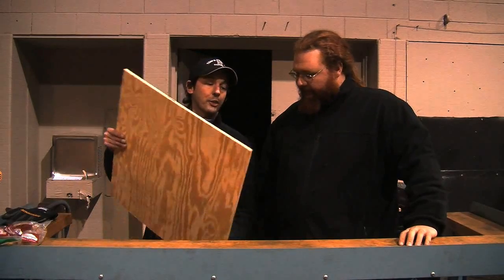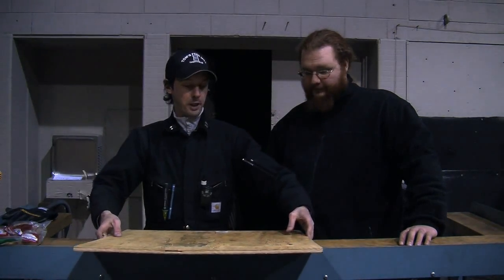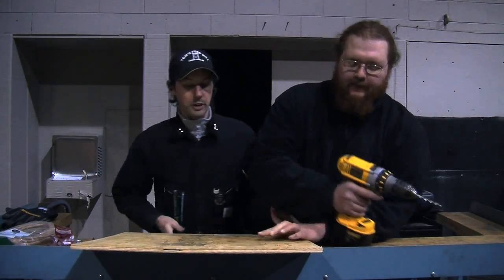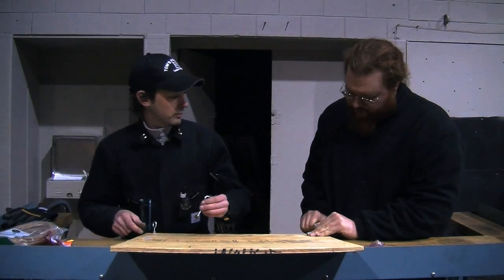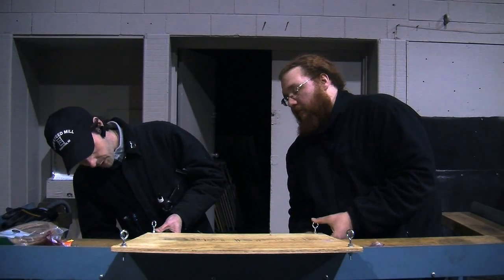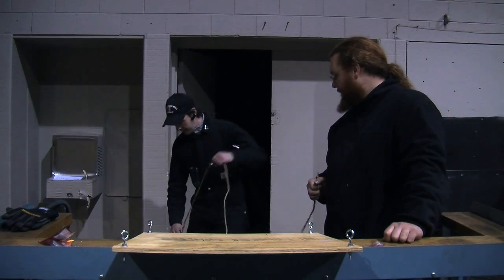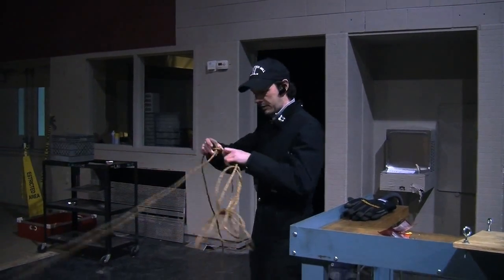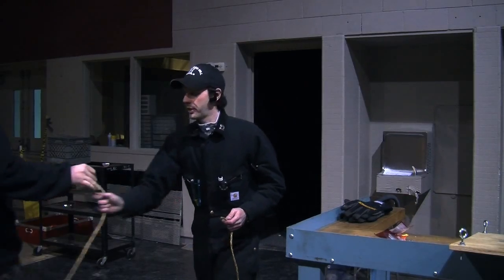How To Make A Home-made Camera Mount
The second instructional video at the new lab! We demonstrate how we made the camera mount we'll put the webcam time lapse computers on when we epoxy the MDH.